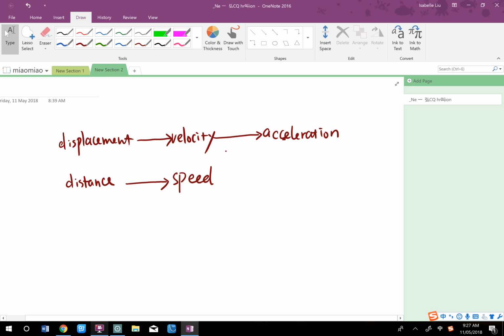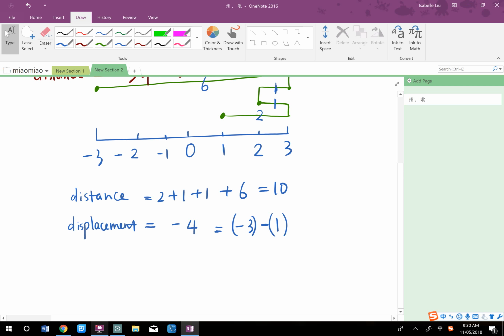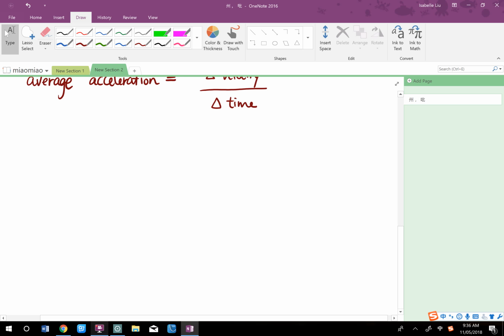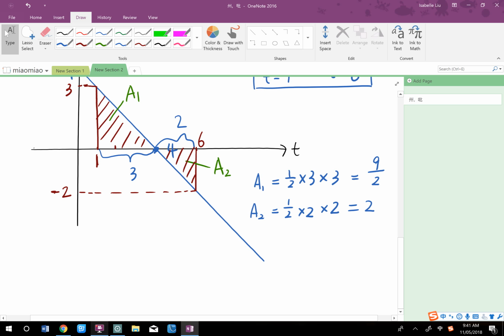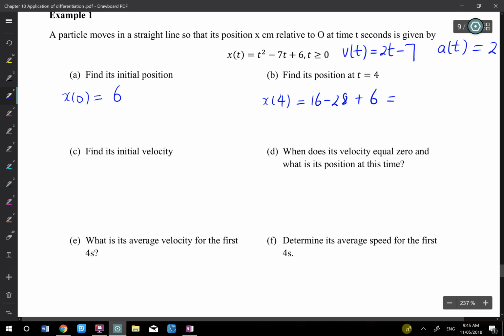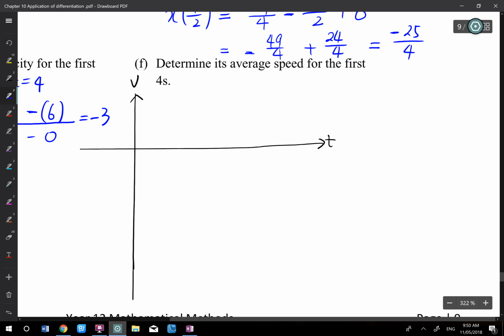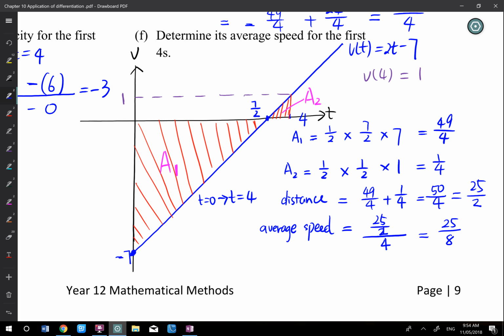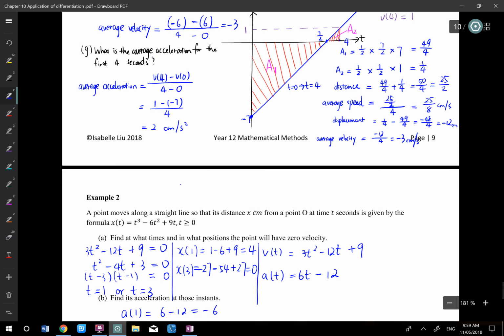12MM Chapter 10 Part 5